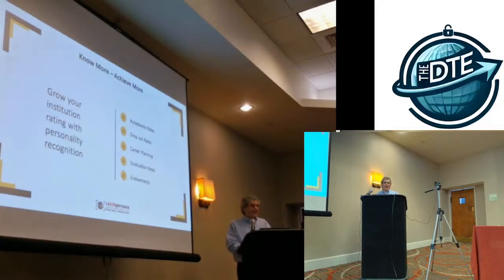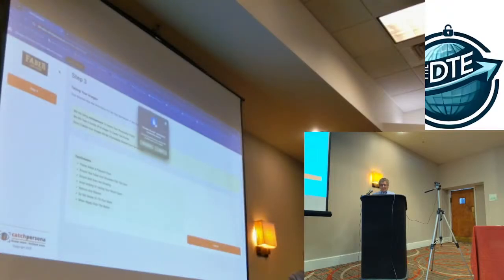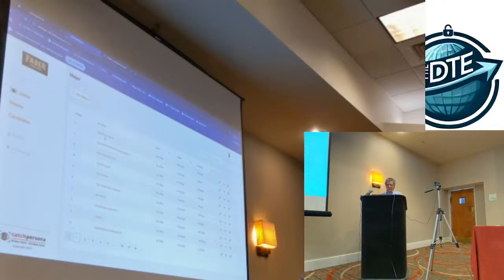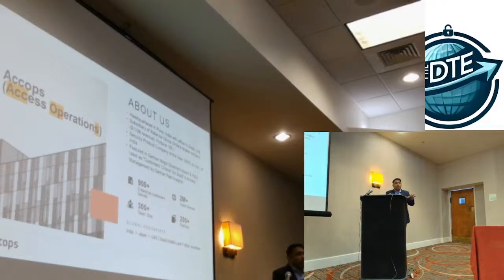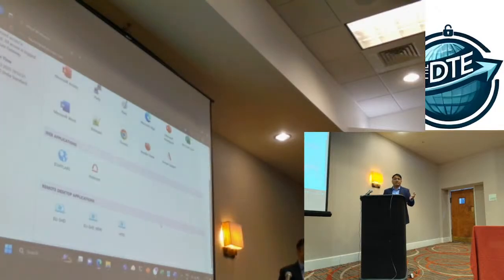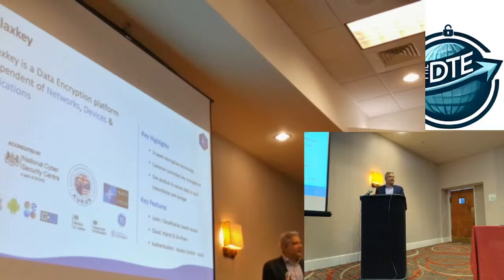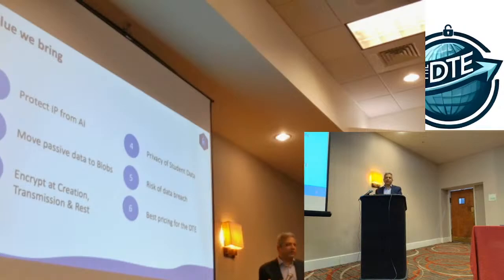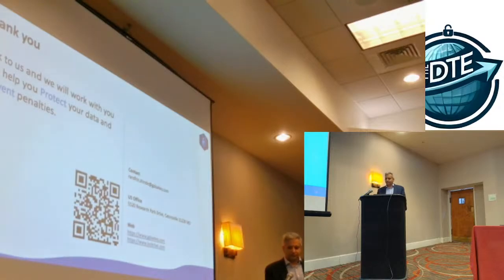TheDTE 1st Conference